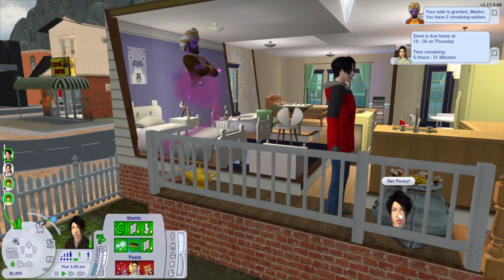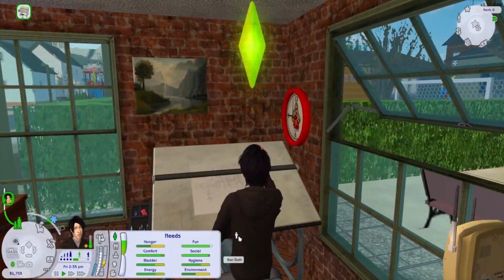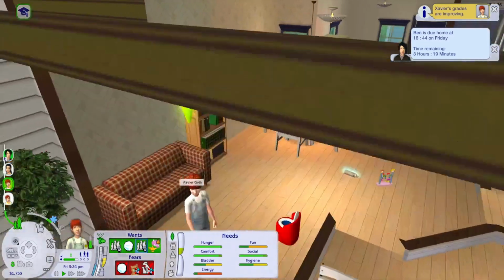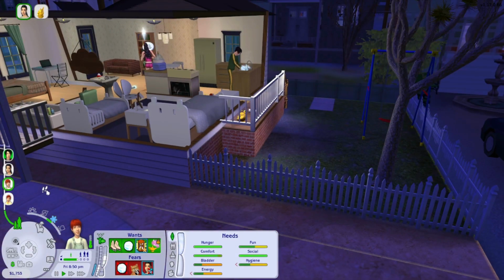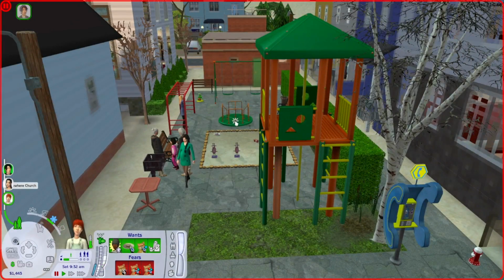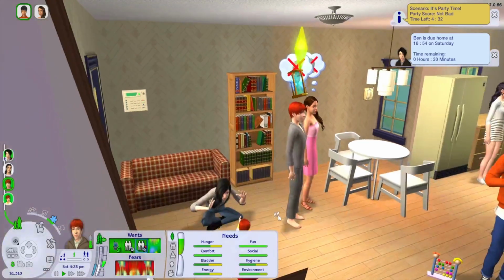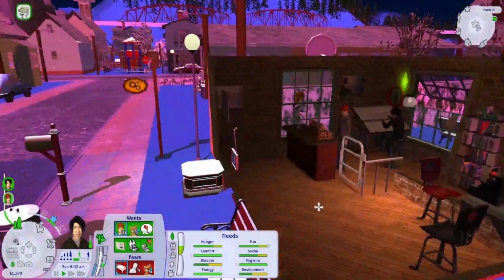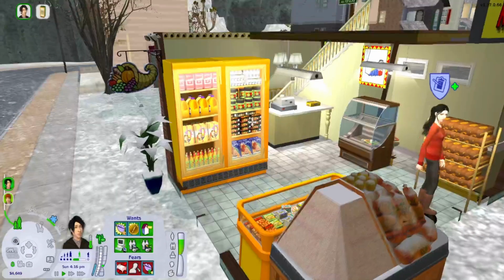Sims 2 Elsewhere - Family Owned Businesses